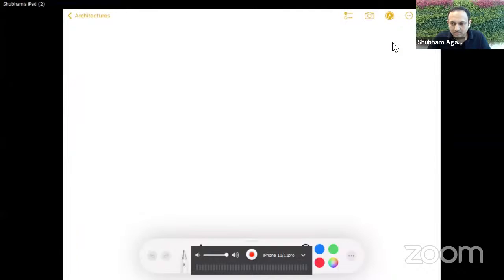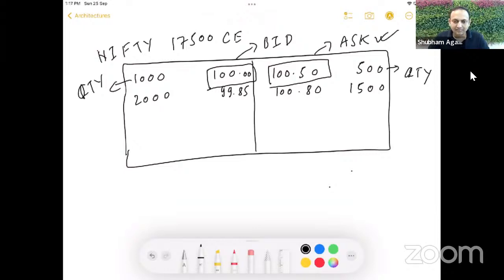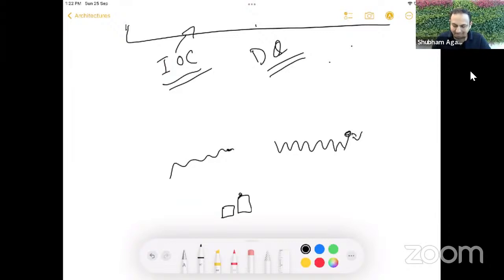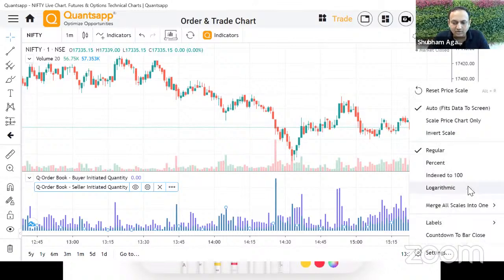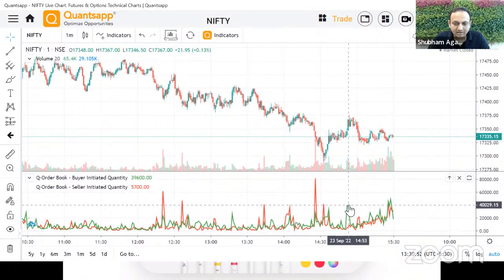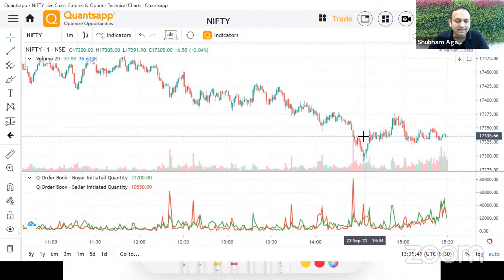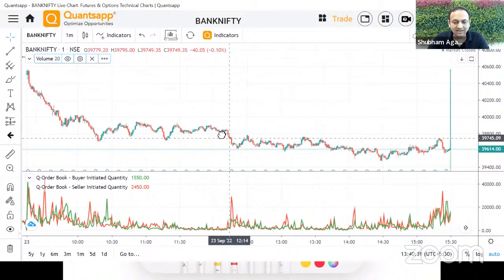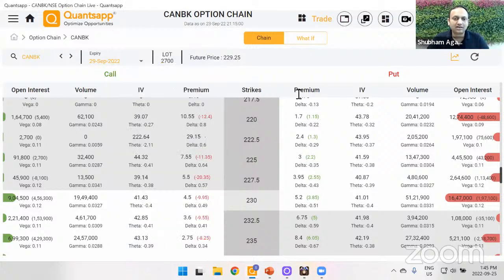Nifty BankNifty Options Day Trading using Order Book Data (English)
Wondering how to conduct Nifty prediction for intraday trading or trading Banknifty using option buying strategy?

Order Book Data by Quantsapp for options trading is one of the best trading strategy. New traders generally ask what could be a good option trading strategy for day trading and let me tell you Order book data like Buyer Initiated Trades & Seller Initiated Traders are simple strategies yet extremely powerful in options trading for beginners.

There are lots of intraday trading strategies but mostly they are complex, whereas order book data can be plotted in simple charts to conduct technical analysis and intraday trading for beginners can be made very simple. These intraday trading strategies are simple yet used by Prop Desks/Institutional Investors/HNI's for their baskets of day trading or swing trading.

There is 35+ indicators which can be plotted in trading view charts within Quantsapp. You can learn trading two of these indicators in this video. This video explains trading for beginners on trading strategies which are quick and purely intraday trading. So, as beginners if you are wondering how to trade or how to make money in the stock markets, it cannot get more simple than this. There are tons of option trading strategies that can be deployed on this unique data the simplest one is Long Call or Long Put on breakouts or breakdowns. Quantsapp has been an earning app for thousands of option traders.

So, if you are wondering what should be the nifty prediction for tomorrow just pull the Buyer & Seller initiated trades on an intraday chart and trade breakouts and breakdowns. You can trade Nifty live from within Quantsapp by mapping with one of the available brokers.

There are many more tools available for day trading in Quantsapp to learn about them you can navigate to the application and get hundreds of hours of learning videos for free.

Individuals who searched for Advanced Learning can join our Courses.